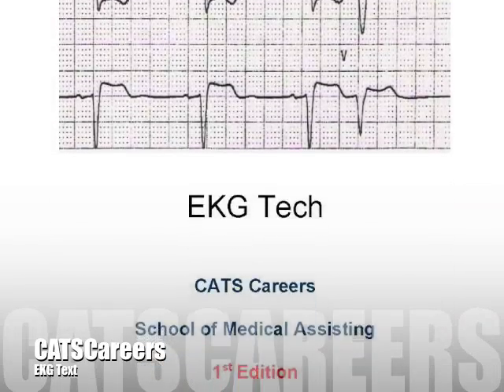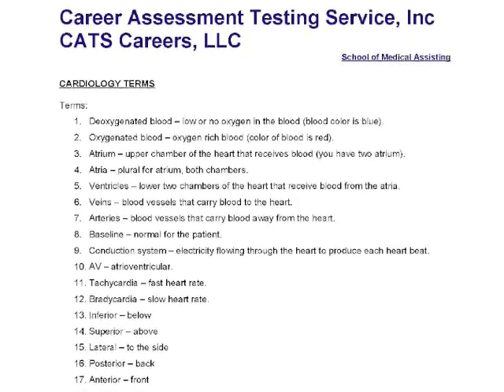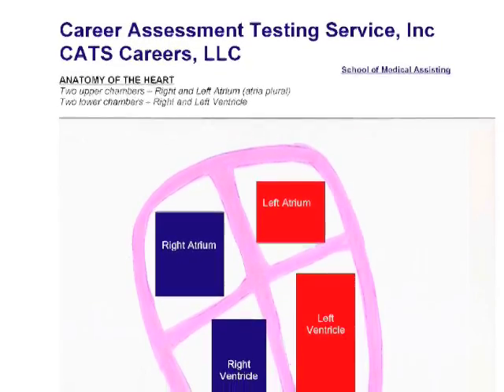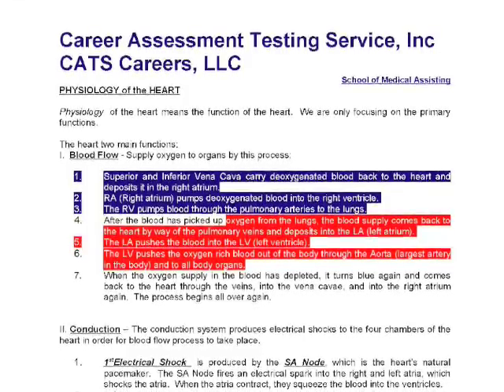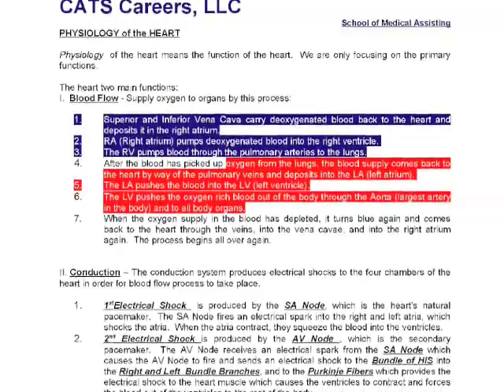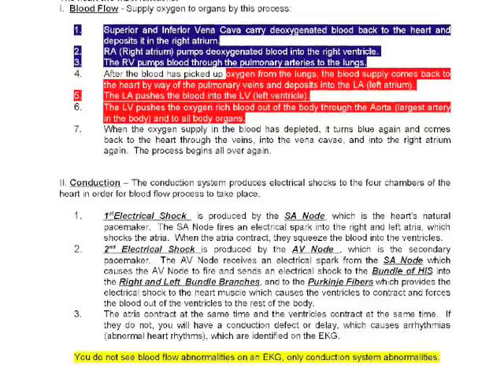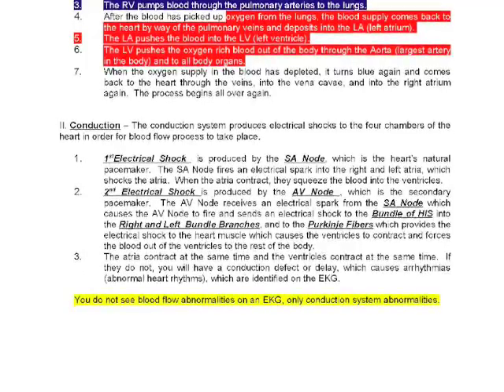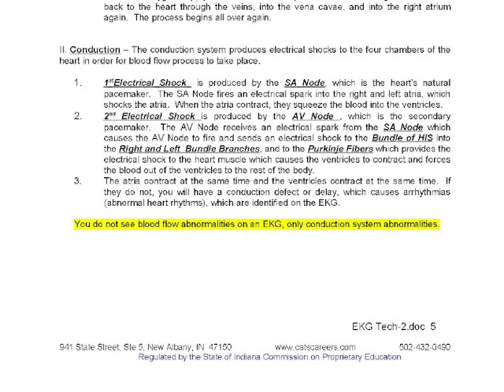CATS EKG 1